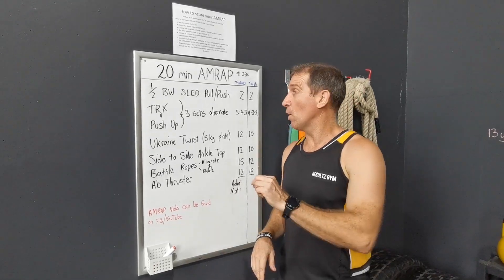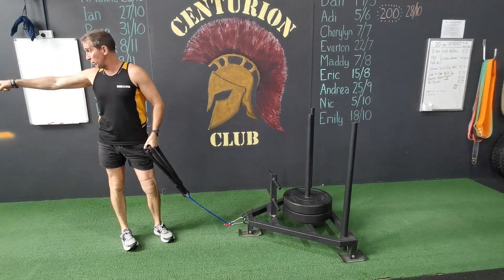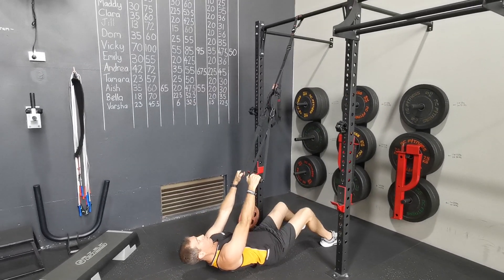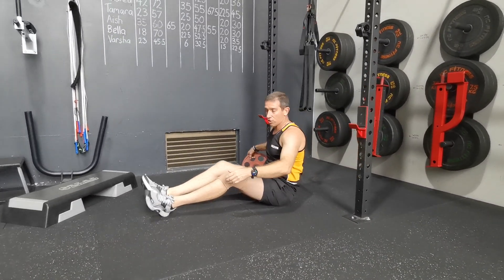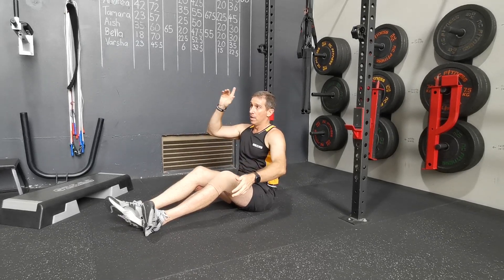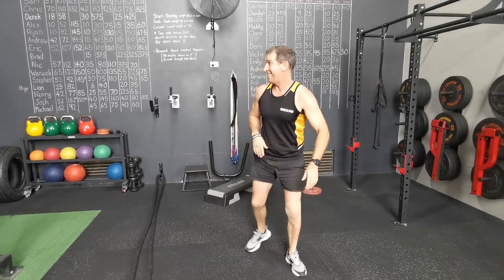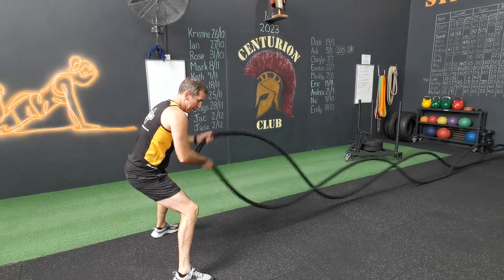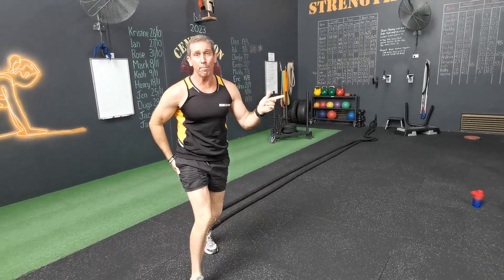Workout of the week - AMRAP 25 Jan 24